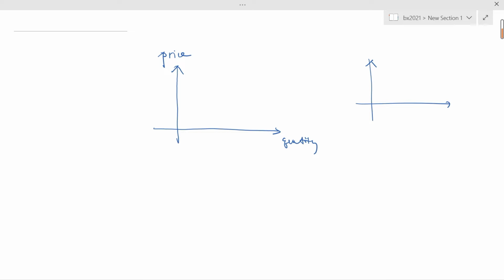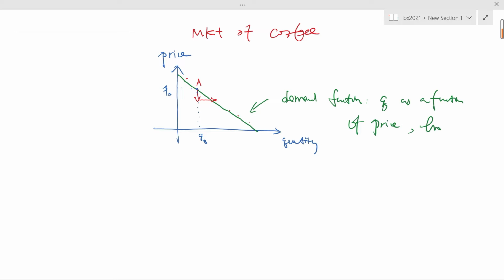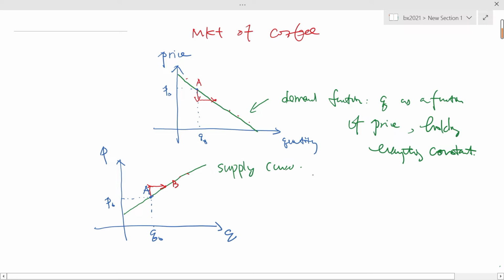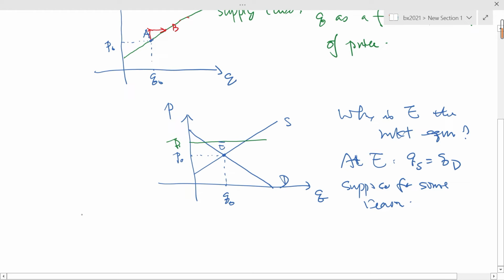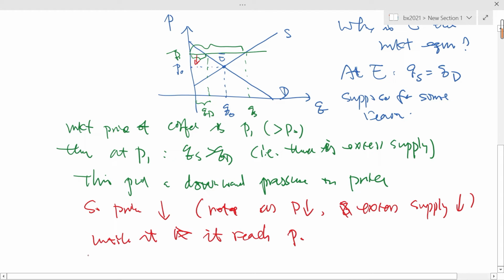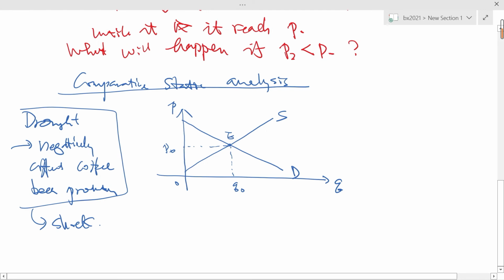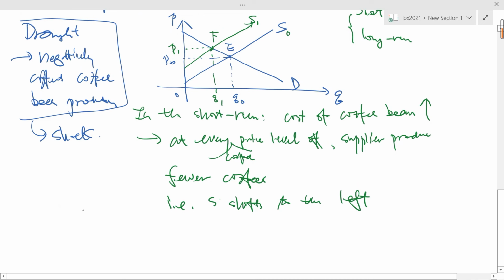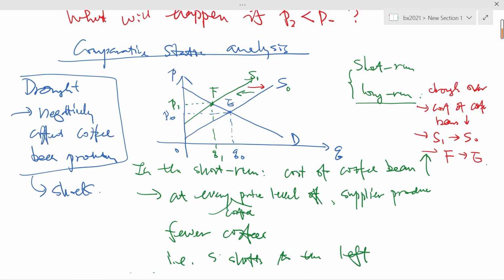bx2021 ec5204 topic 1-2 the supply and demand diagram